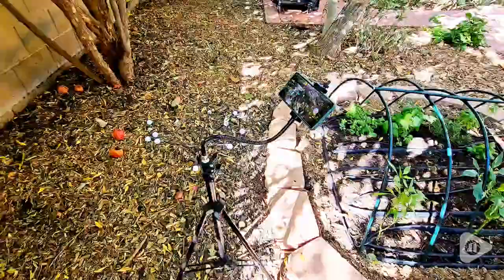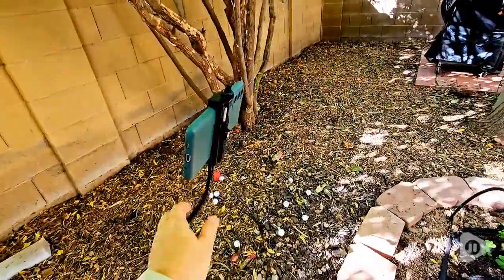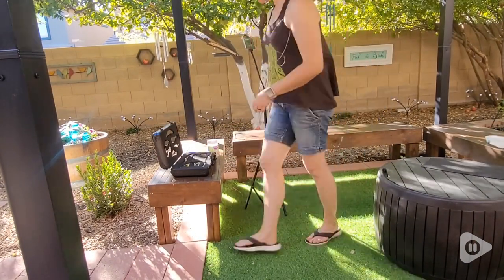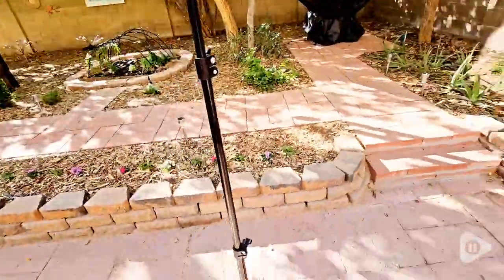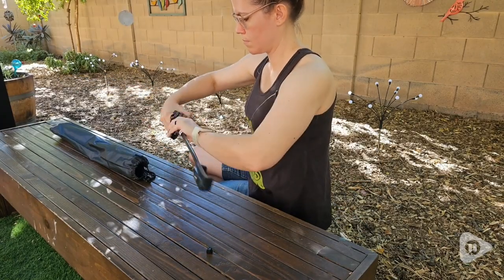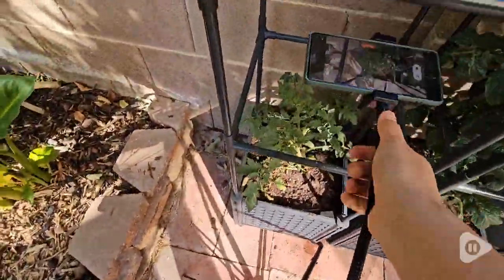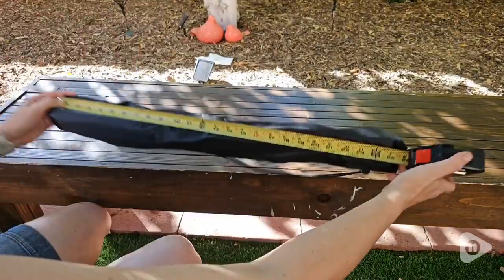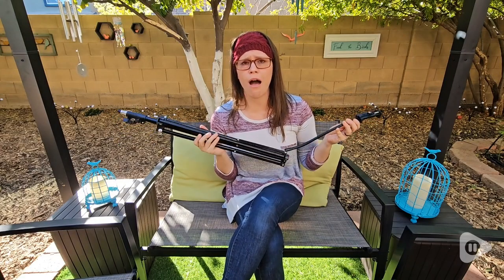PIXEL Cell Phone Tripod for iPhones | Our Point Of View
PIXEL Cell Phone Tripod for iPhones

(Commissionable Links)
Check Our New Website For Amazing Deals!

Portable and flexible phone tripod, it can be adjusted from 27 inch to 80 inch, net weight 2 lb 12inch gooseneck.
Made of heavy duty aluminum, it keeps the base standing stable on any flat floor, and the clip is strong enough to prevent your devices falling, well black finished
The tripod is a better use for live video recording, for example: youtube video making, making meals, recording moments of daily life or anytime when you need a hand to hold your phone, this tripod will be a great helper
Quickly and easily folds up for efficient storage; requires no effort on assembly
Package included: 1 x Flexible phone tripod, 1 x Gooseneck, 1 x Phone clip, 1 x Carry bag, and 1 year warranty (If you find any parts missing after received, please feel to tell and we will resolve it for you)